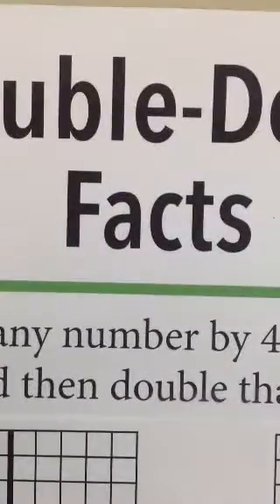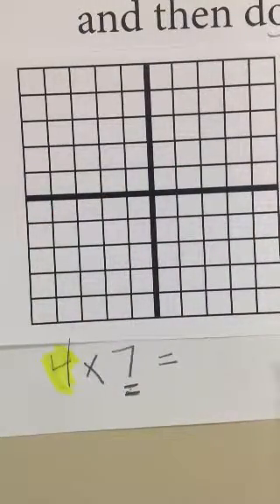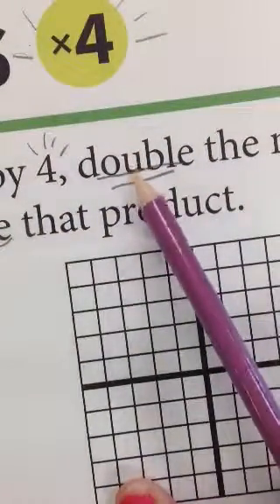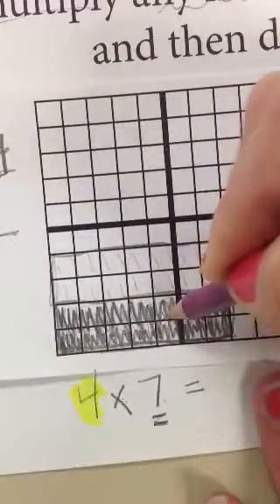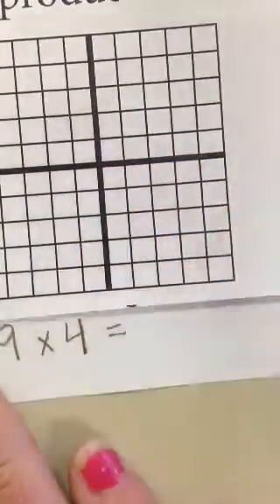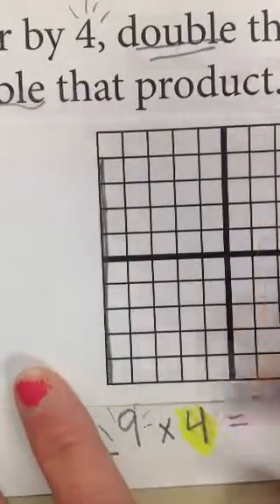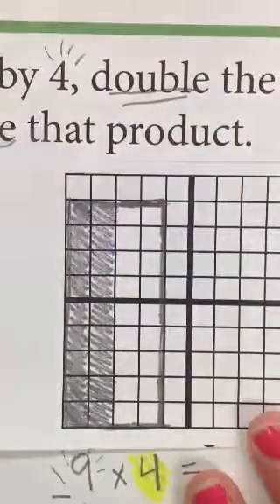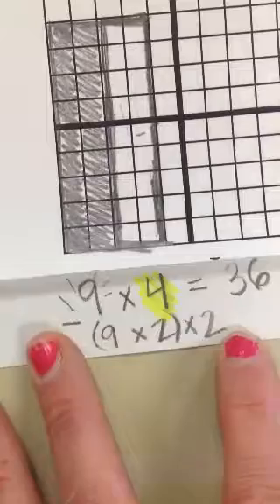Double Double (x4)